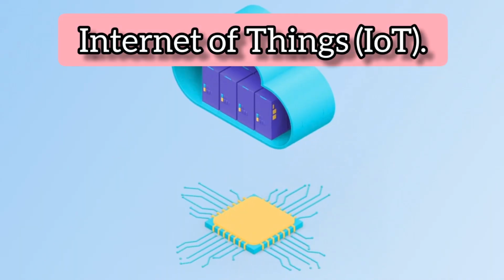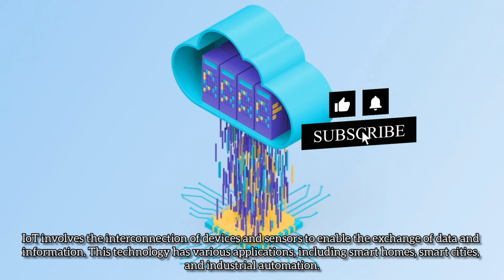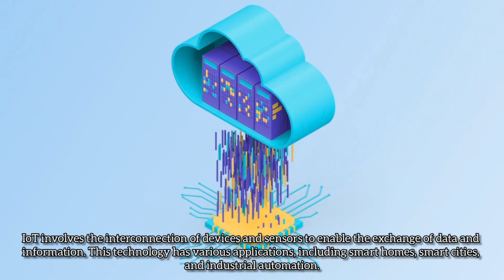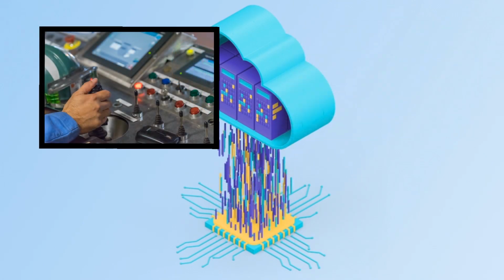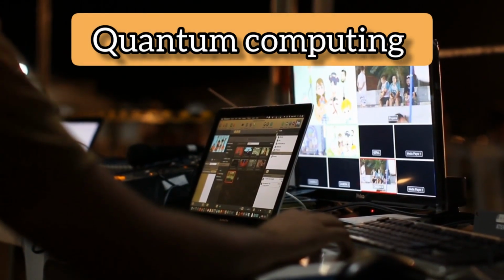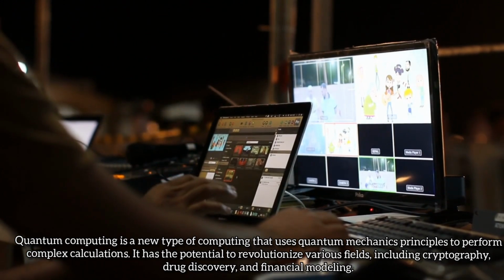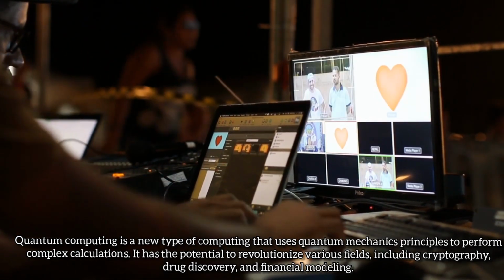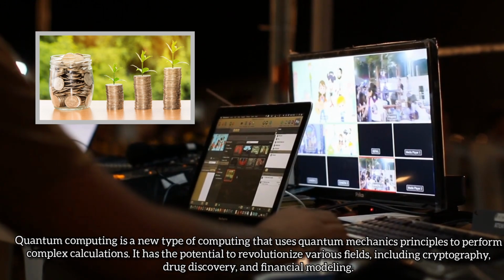technology Connection / information technology / innovation technology 🔥 uses & negatives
Technology has changed our lives in many ways, bringing benefits such as instant communication, access to information, and new forms of entertainment. It has also transformed industries and created new business models. However, it has also brought some negative impacts such as privacy and security concerns, social isolation, and job displacement. Understanding the complex impact of technology on our lives is important, so we can work to maximize the benefits while addressing the negative effects.

Watch and Get 👍